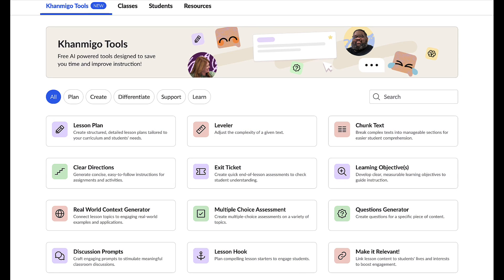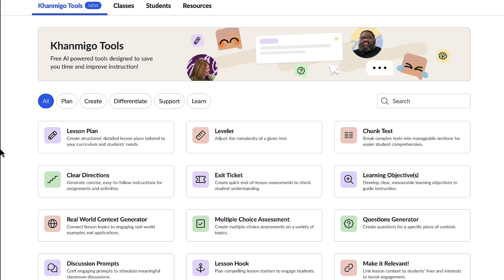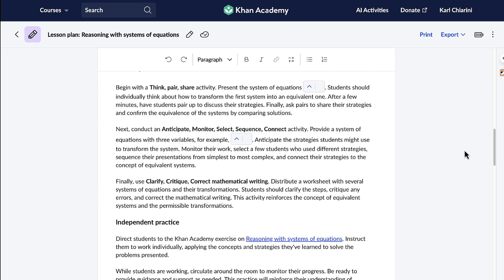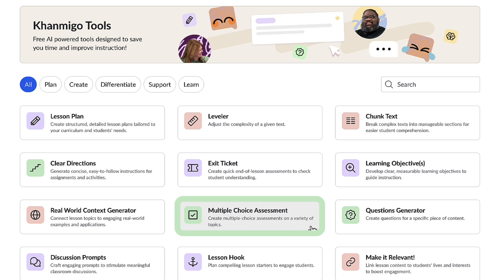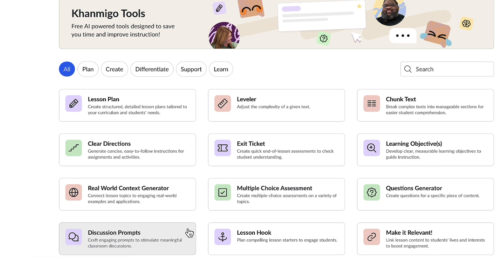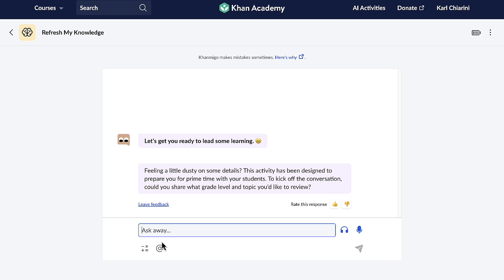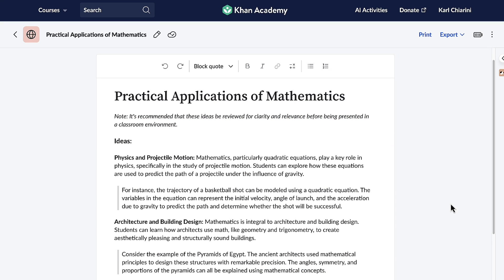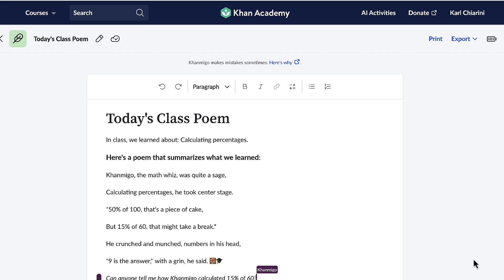Teaching Math with Khanmigo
Khan Academy's AI-powered teaching assistant and student tutor, Khanmigo, has been upgraded with brand new features that are making it so much easier for teachers to reach their students where they are. Join Khan Academy's professional learning specialist and former classroom teacher, Michele, to see how Khanmigo can supercharge the learning in your classroom.

For more from Khanmigo, visit: khanmigo.ai